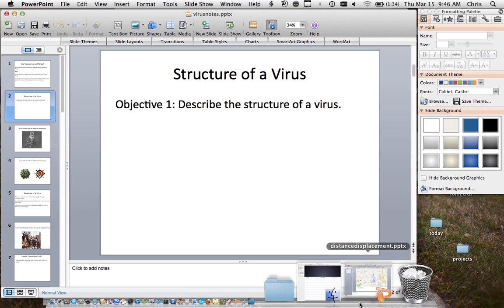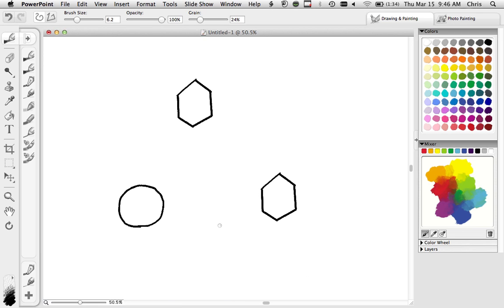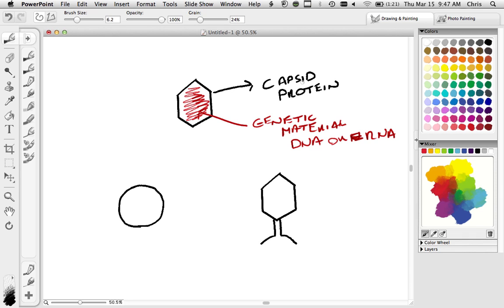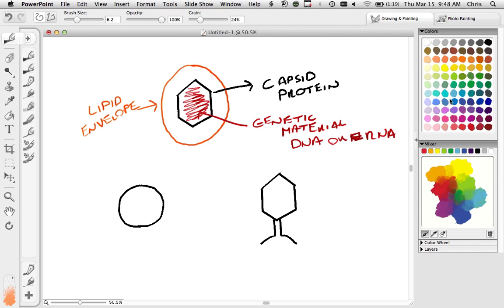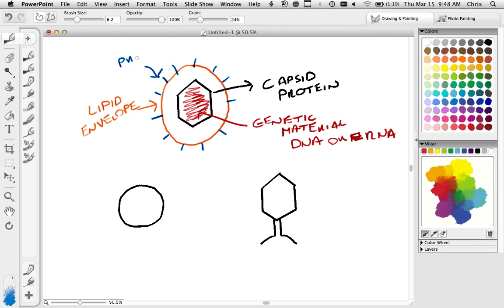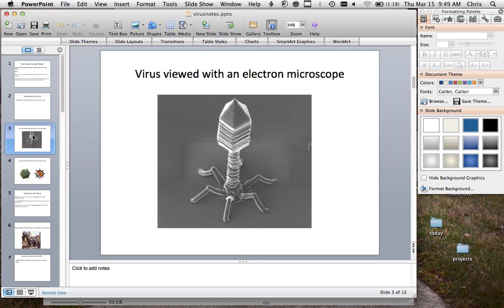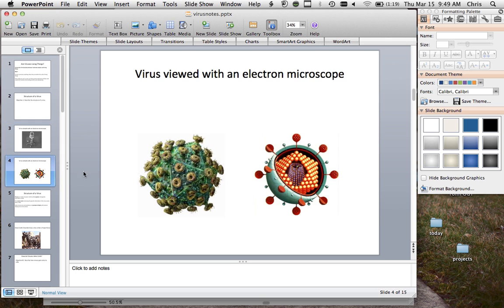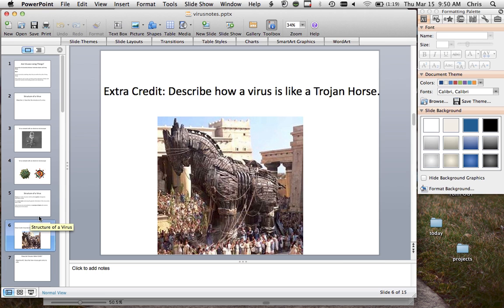Viruses, Part 1, Structure of Viruses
Learning Objective: Students should be able to describe the structure of viruses.